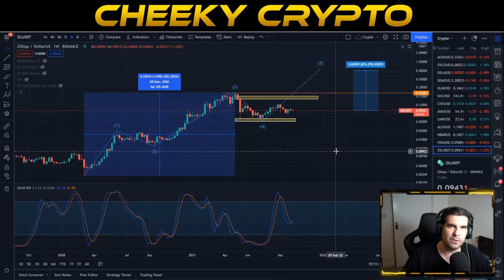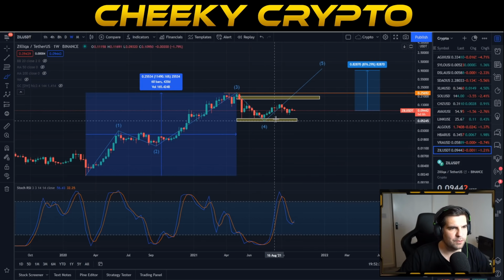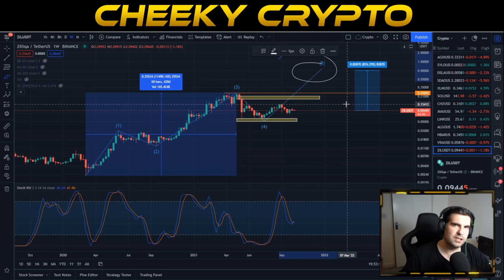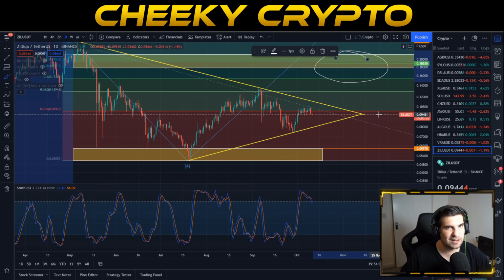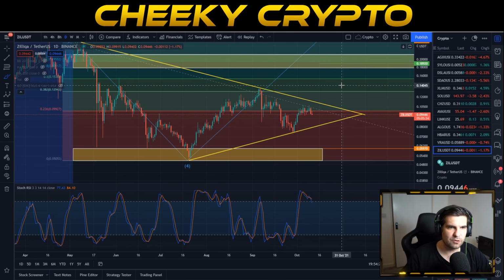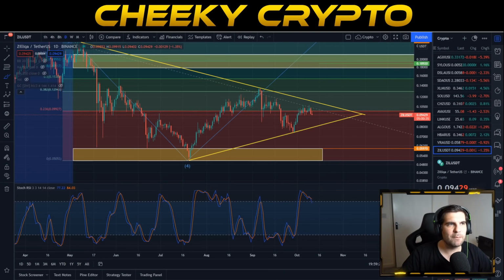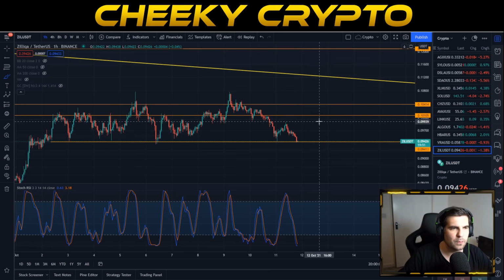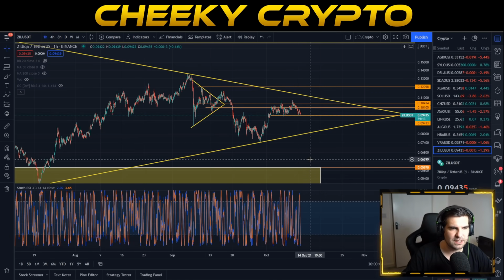Zilliqa Update video